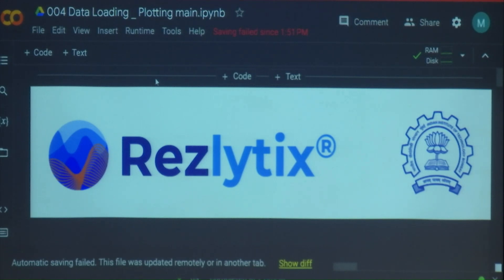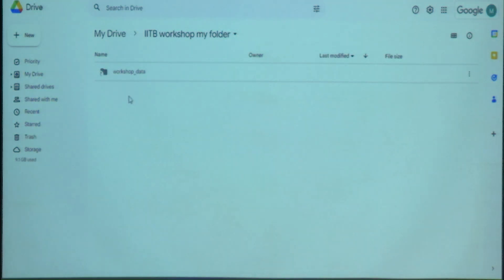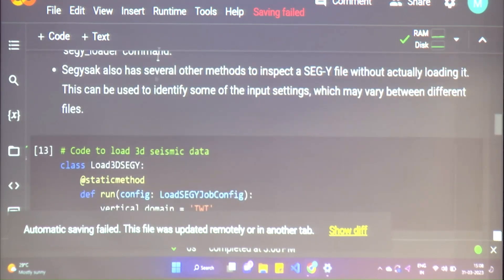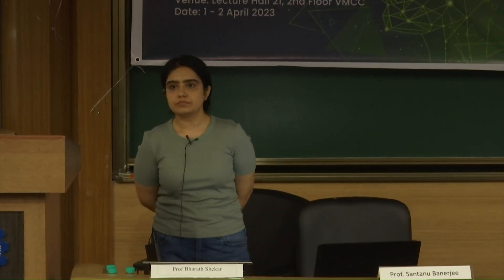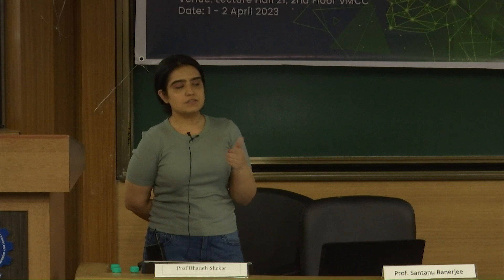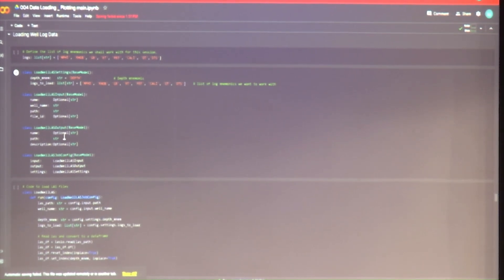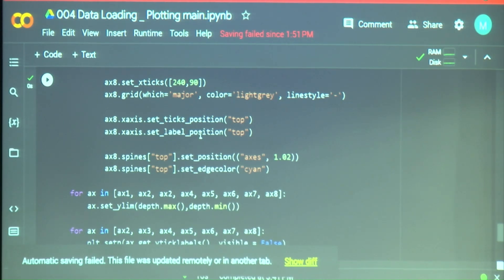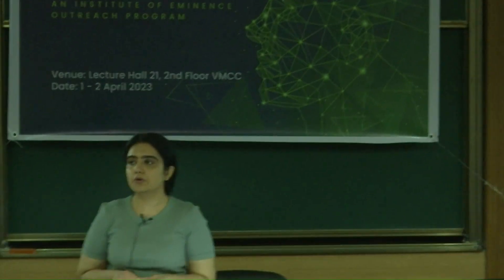Part 3 Handling E&P Data Loading & Visualization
Workshop on "Hands-on exercises and best practices in machine learning and deep learning in geosciences"organized as part of a Two-Day National Seminar on Machine Learning and Deep Learning Applications in Geosciences on 1-2 April 2023 at the Victor Menezes Convention Centre (VMCC), IIT Bombay as part of the Institute of Eminence (IoE) outreach program.
The sessions were conducted in collaboration with Rezlytix Technologies and spanned throughout the day.  The instructors for the workshop were by Abhimanyu Yadav, CTO; Nipul Seervi, Sr. ML Engineer; and Mannat Khanna, ML Engineer, Rezlytix.  The different sessions were regarding learning good coding practices, important concepts & code-based tools for working with Geophysical Data and approaching a Machine Learning Geoscience project. The codes for the workshop are hosted